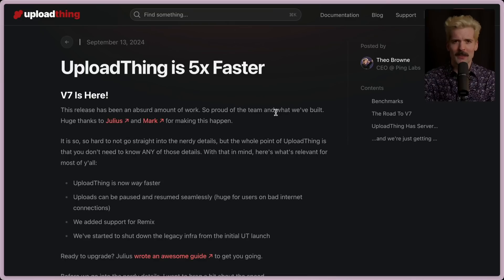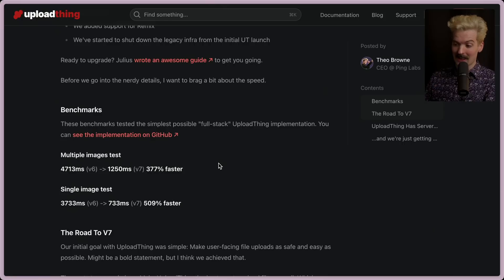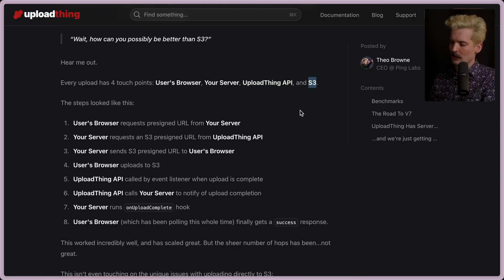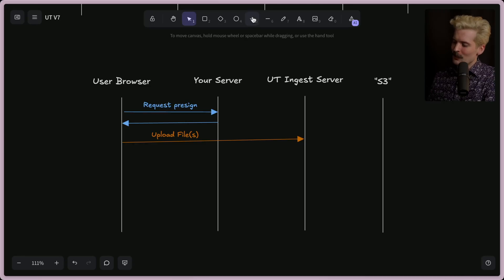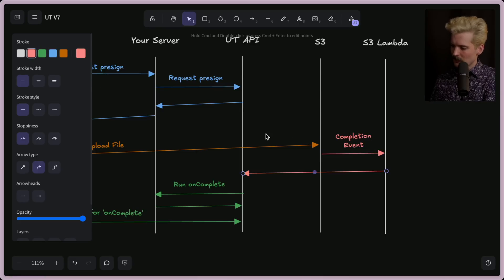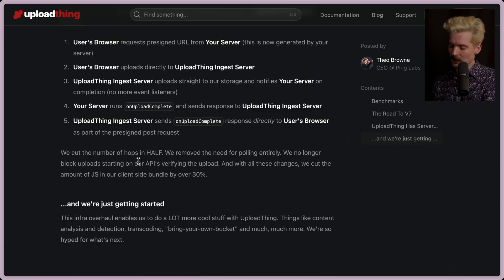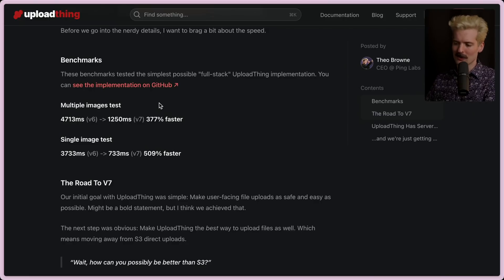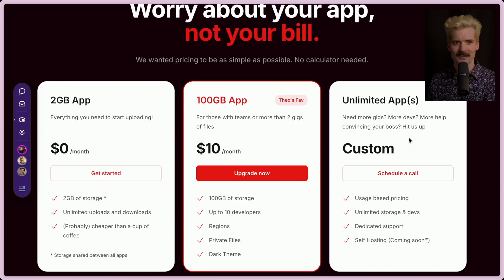We stopped using serverless. The results are insane.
UploadThing's V7 release has been in the works for awhile. I'm so happy it's finally out and with effectively no breaking changes. Oh, it's also fast as hell.